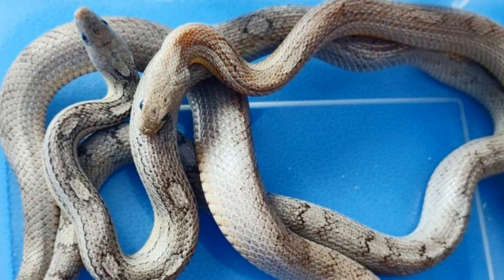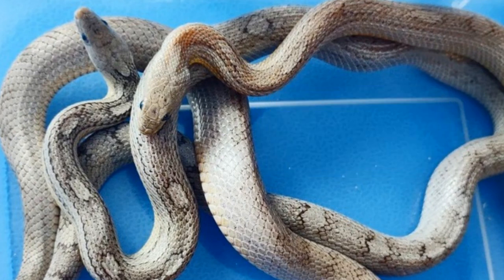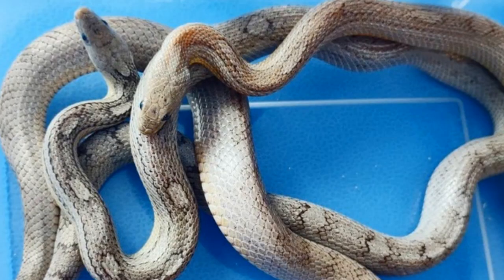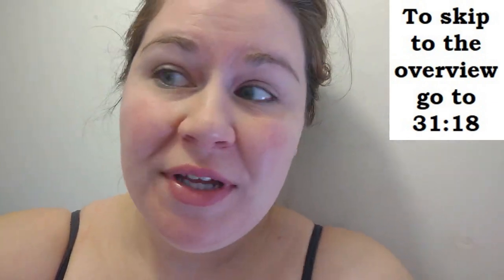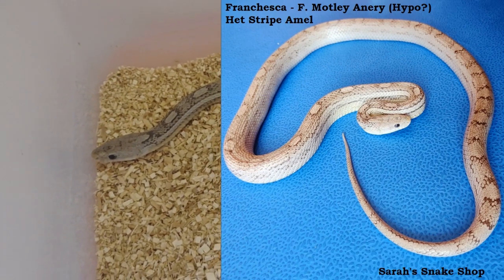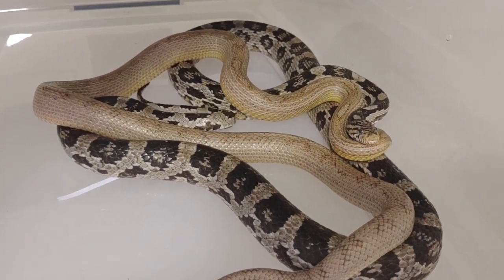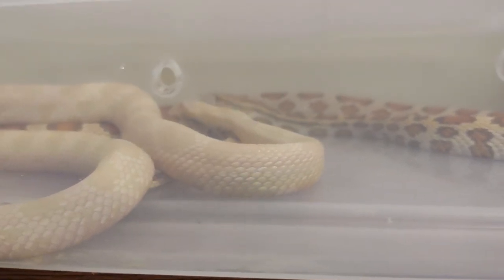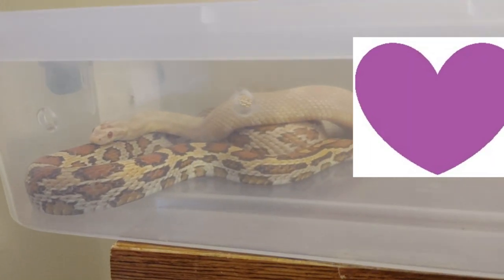Corn Snake Breeding Tips (and see my process)! 2022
This is a LONG one! But believe me I cut a LOT out! After the intro you can Skip to 31:18 for the overview if you don't want to watch the breeding process segments.
You can find me at JoyPrincessSarah on Instagram & TikTok (And my 2nd youtube channel if you like Pokemon content!) Or Facebook.com/sarahs.snake.shop - My Books, Snakes, T-shirts, Etc can be found at SarahsSnakeShop.com
Music: Gabriel Faure - Berceuse, op. 16. Andreas Brantelid, cello; Bengt Forsberg, piano. Provided by yourclassical.org, please check them out and support them!